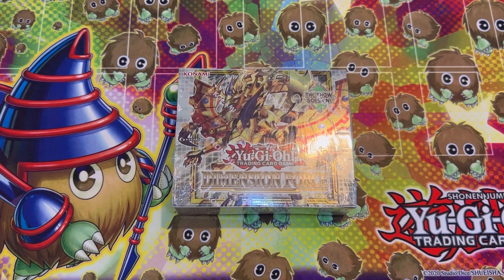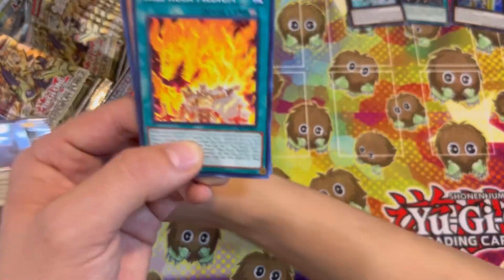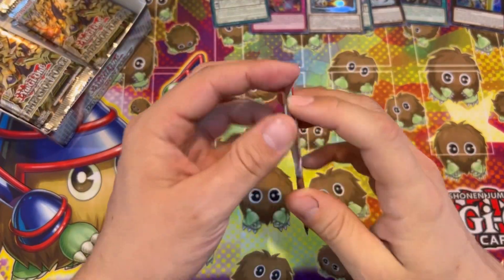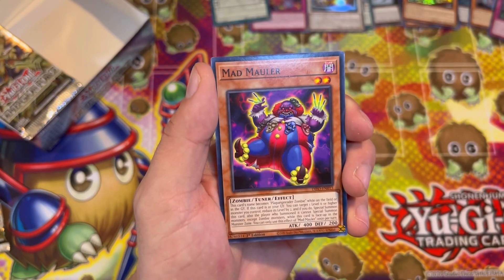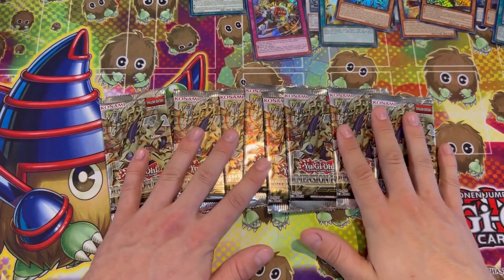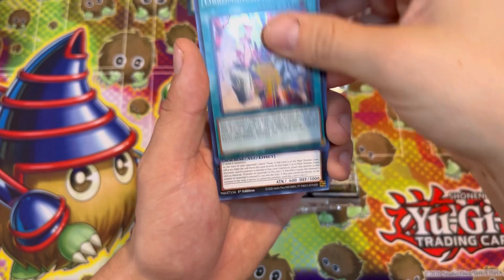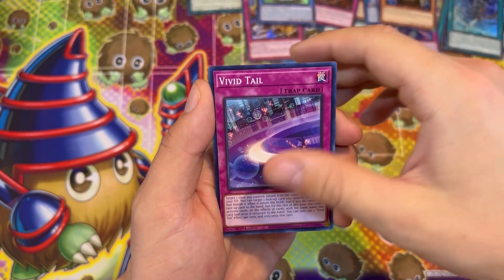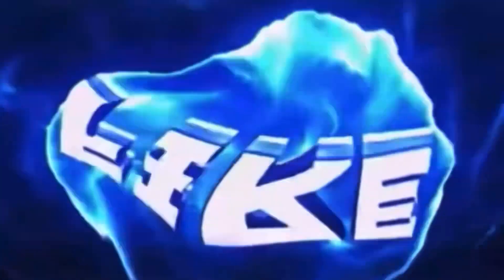YUGIOH! OPENING DIMENSION FORCE BOOSTER BOX!